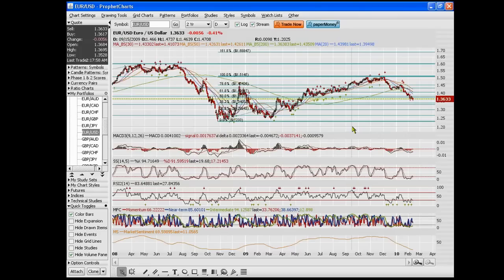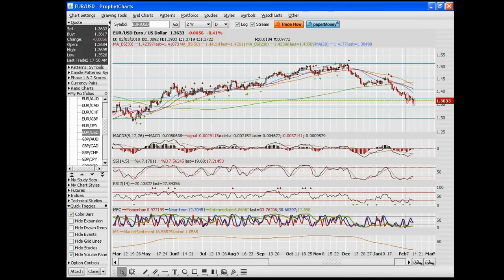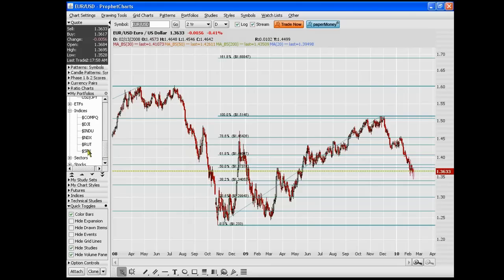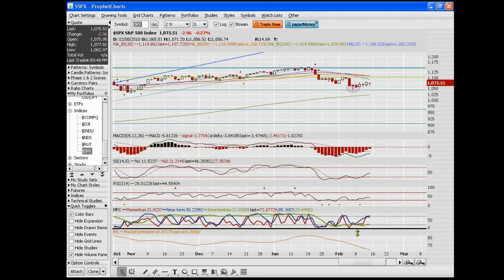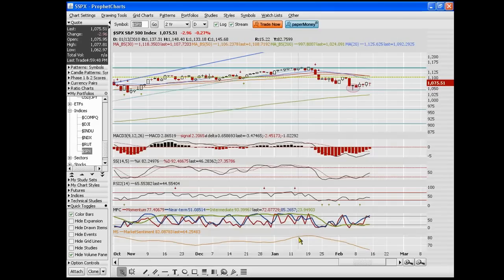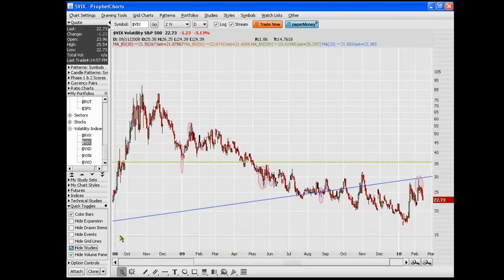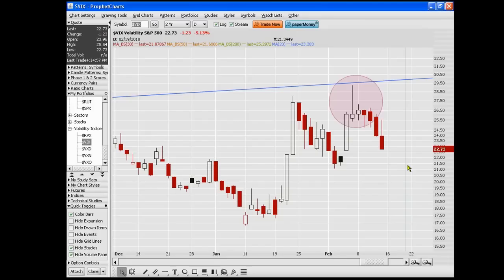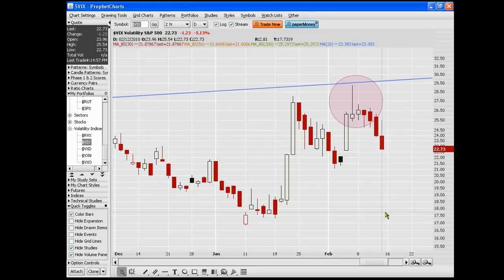02/13/2010: EUR/USD, Iron Condor, Calendar: 2/16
Topics of Discussion: EUR/USD, Currencies, Hammer Candlestick, Intermarket Relationships, Commodities, S&P 500 (SPX), Market Sentiment Indicator, Market Forecast Indicator, Investools, Iron Condor, VIX, Volatility, Calendar Spread,